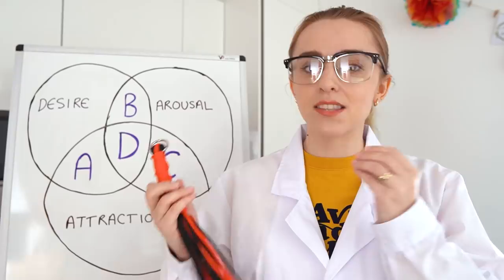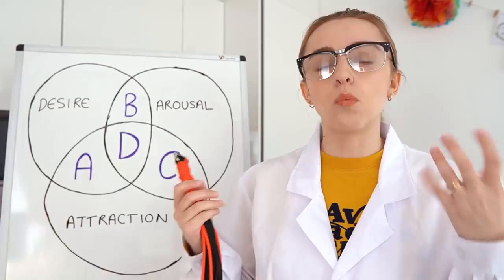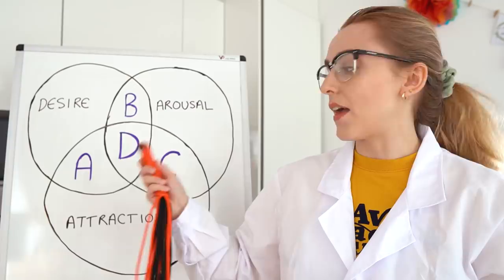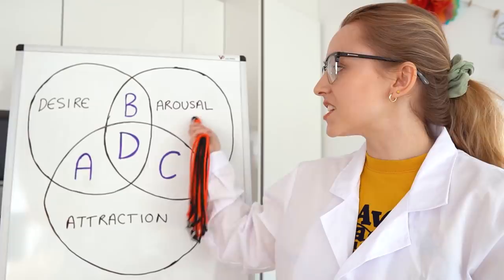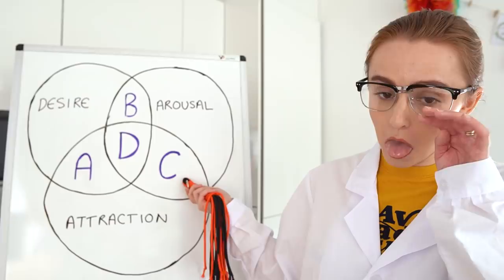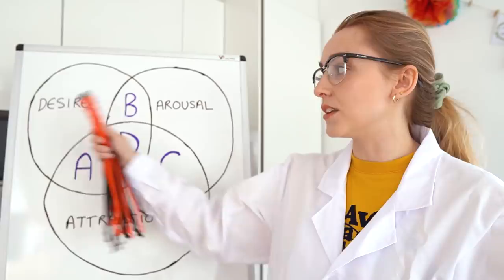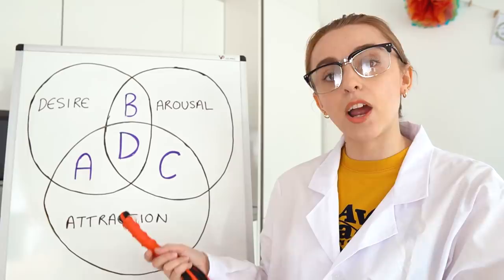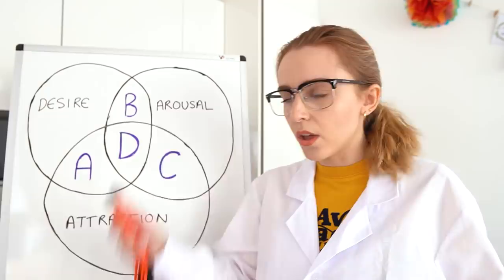Sexual Arousal, Desire and Attraction: What's the Difference?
Time for another dive into the world of sexual arousal, desire, and attraction! 💦 What do all these terms mean? How do they interact? Science Hannah and Glamourous Gameshow Hannah are here to talk us all through it! (Is it weird referring to myself in the third person?

VIDEO TIMESTAMPS
00:00 – introduction
01:39 – arousal definition
03:08 – sexual desire definition
04:54 – how arousal and desire function together
05:51 – attraction definition
06:50 – science Hannah explains how everything interacts
13:25 – game time!